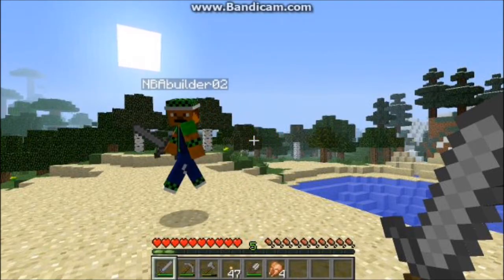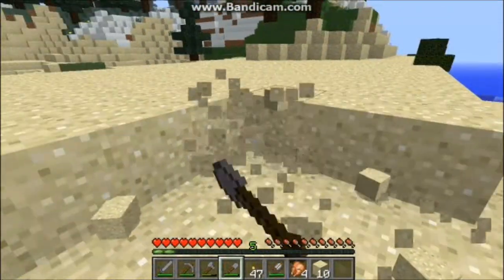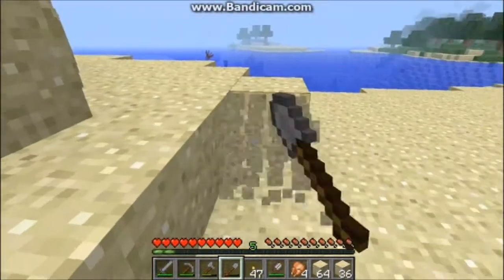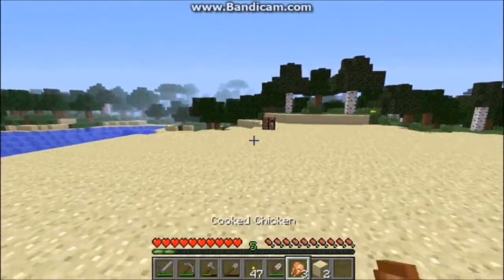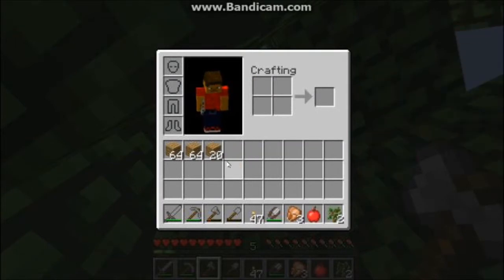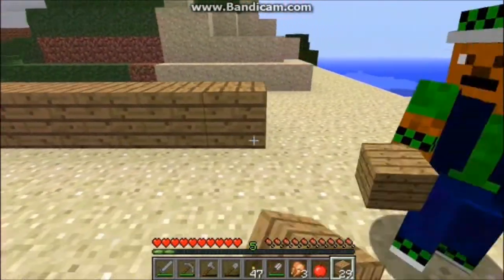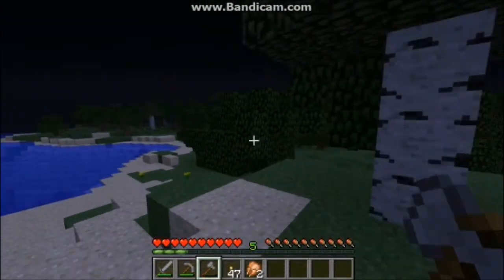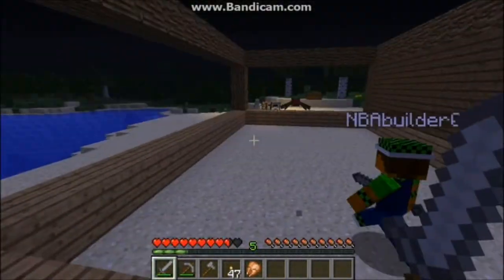The Bros. Play Minecraft Ep. 3 "Building a Home"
The Bros (TheFlyingBurrito & JoSnap) record and play Minecraft! We hope you all enjoy!